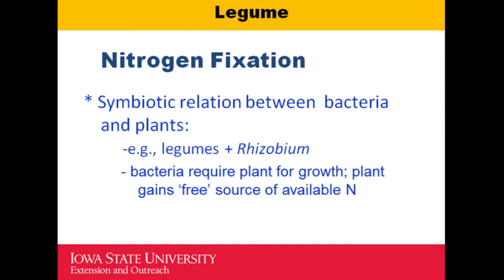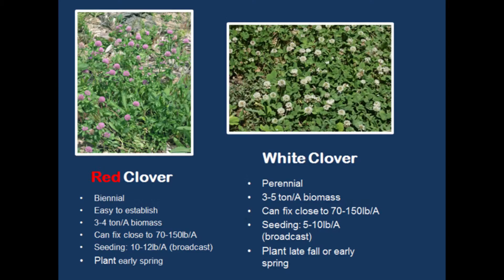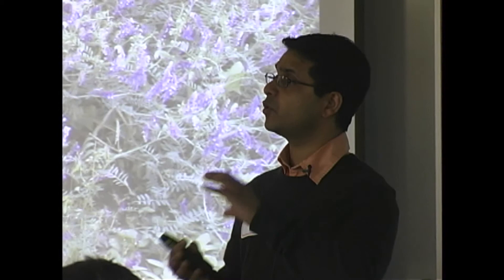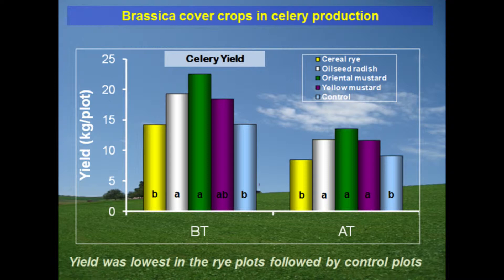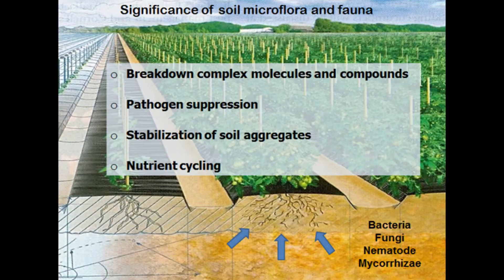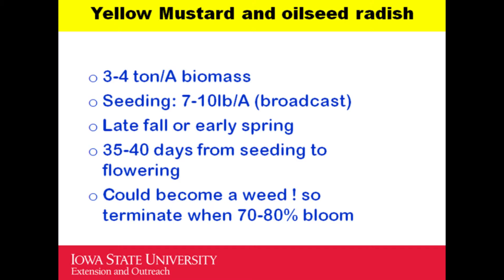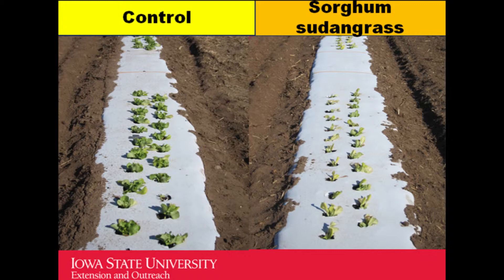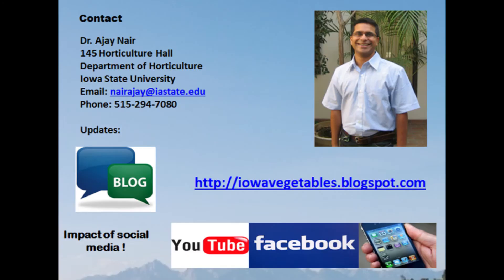Cover Crops and their Impact on Soil Health and Crops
Ajay Nair, assistant professor of horticulture at Iowa State University, discusses how cover crops can impact various crop nutrients and soil health. The video begins as he is talking about what is needed in the soil for legumes to fix nitrogen.